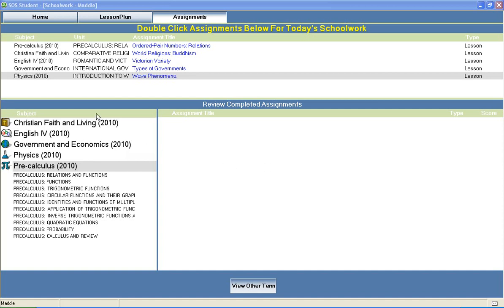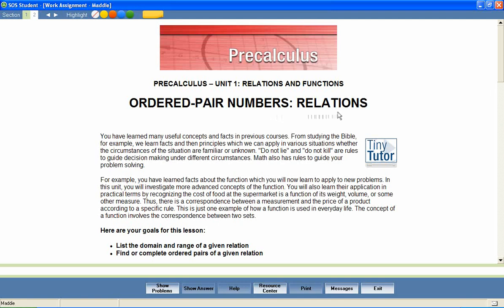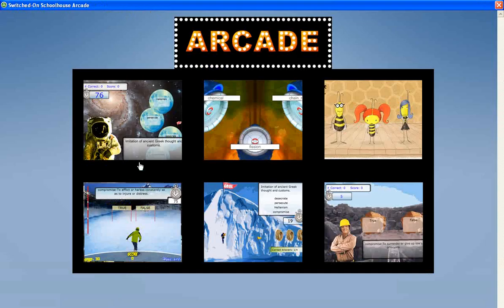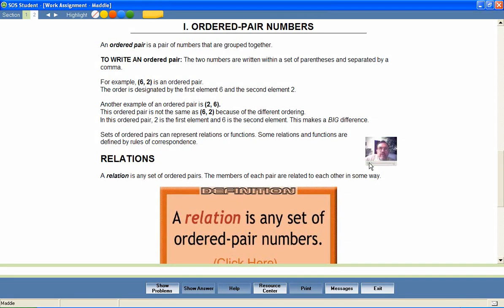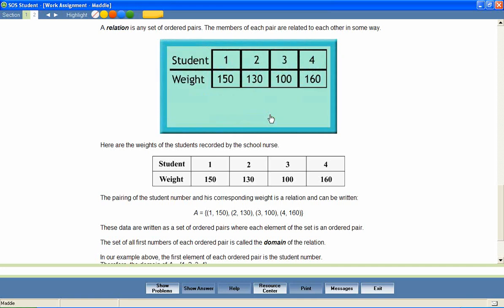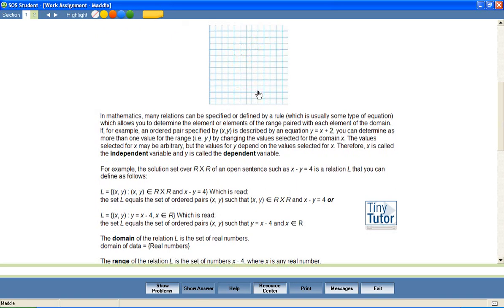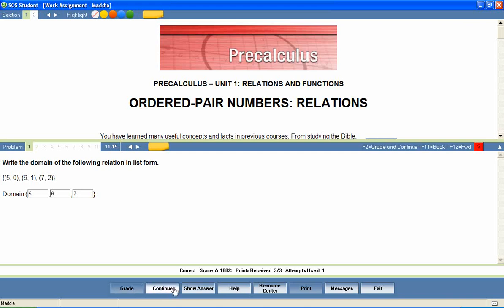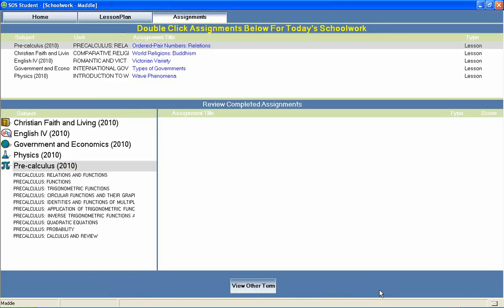Switched-On Schoolhouse 12th Grade Math Pre-Calculus Demo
Switched-On Schoolhouse On-Demand Presentation. Demo of 12th Grade Math Curriculum.Pre-Calculus